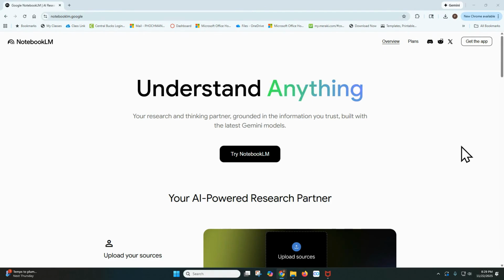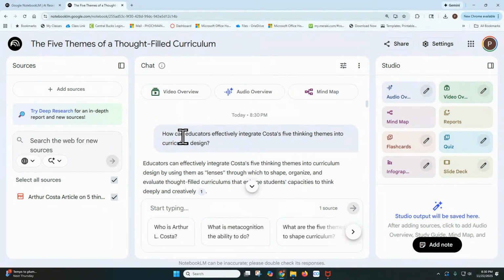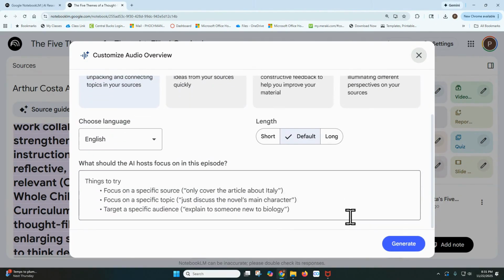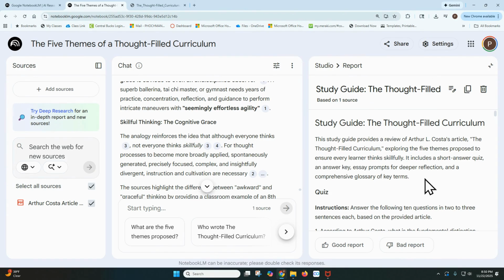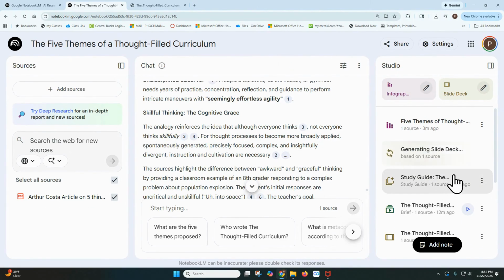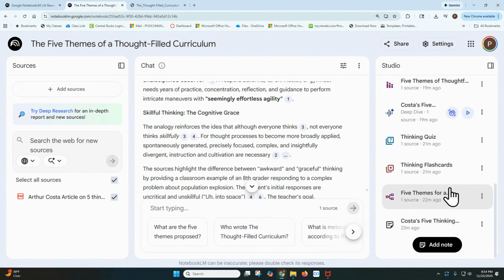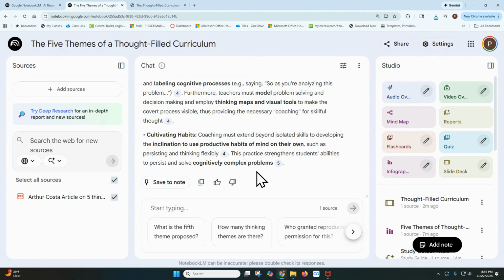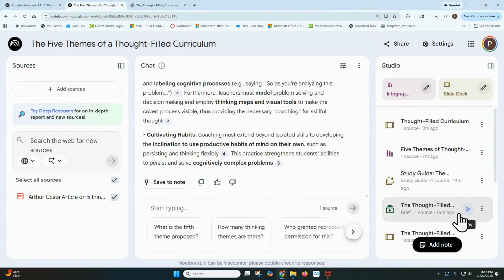Notebook LM Tutorial